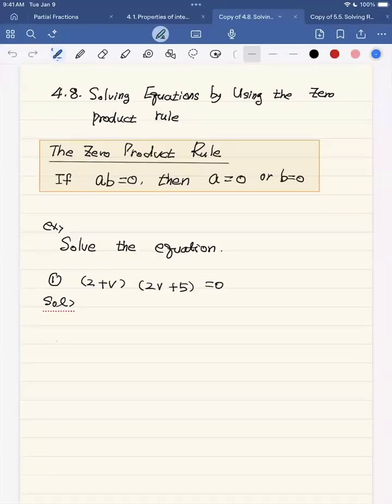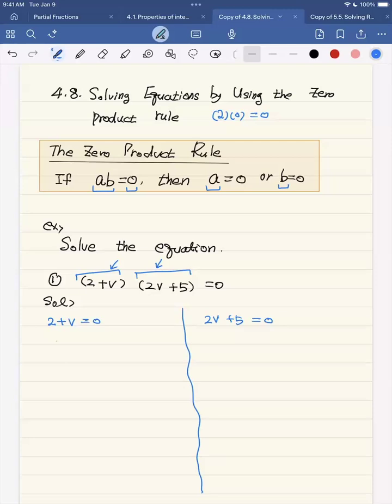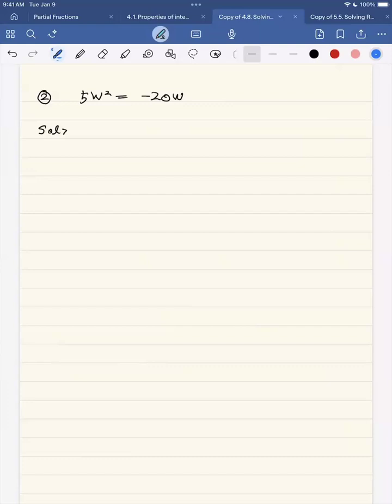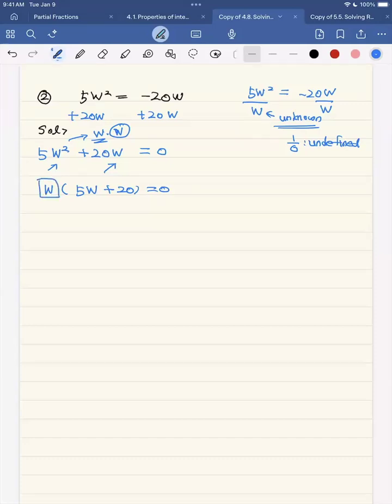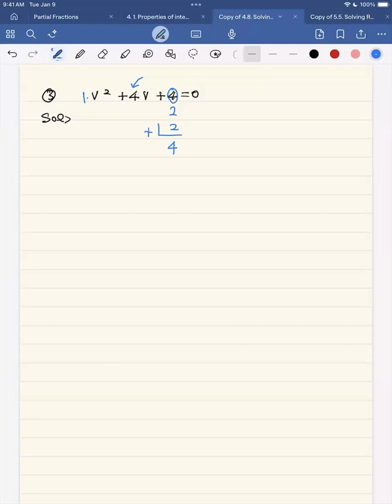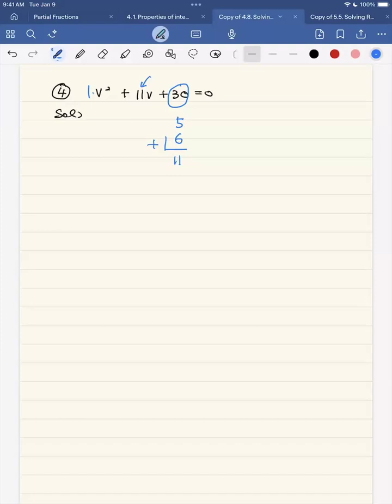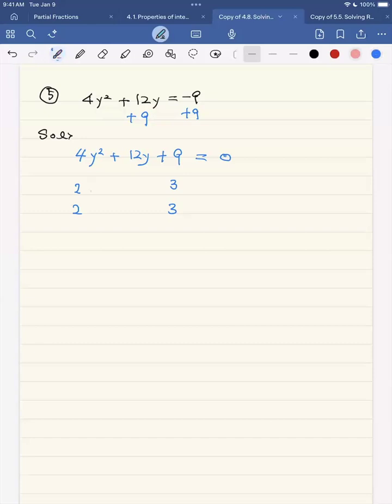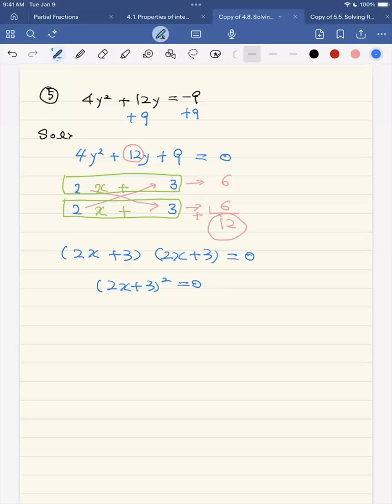4 8 Solving Equations by Using the Zero Product Rule